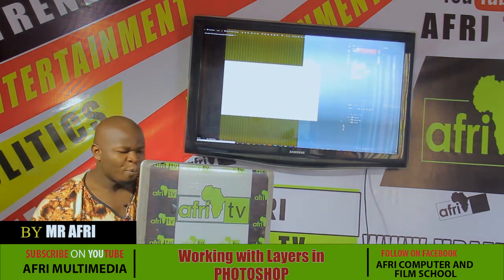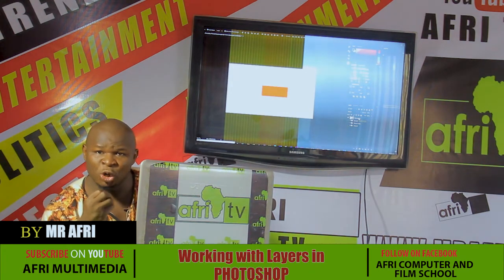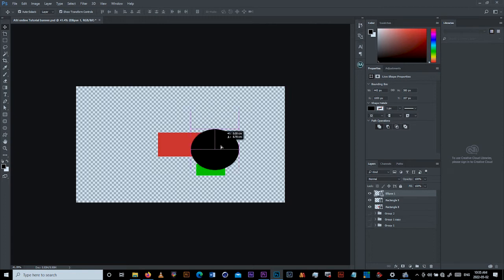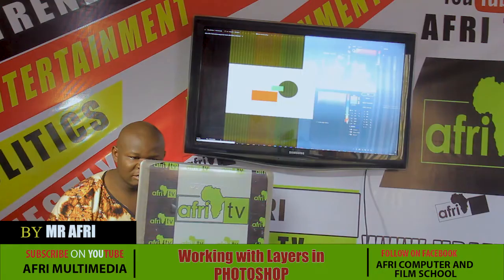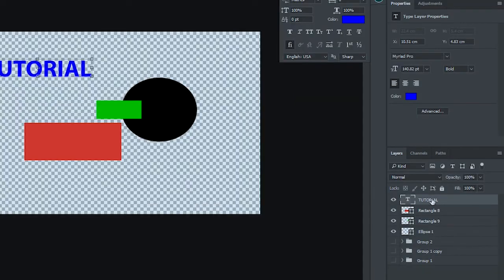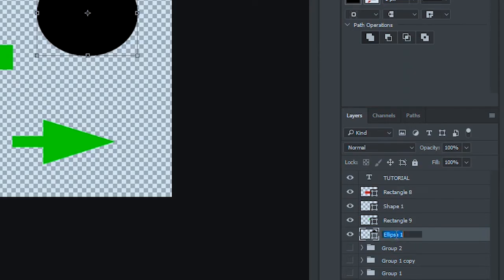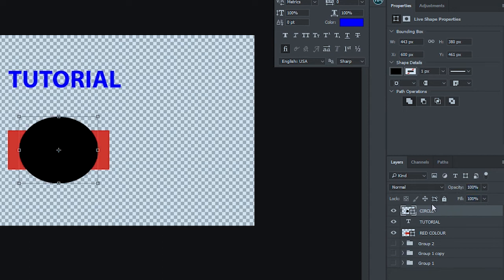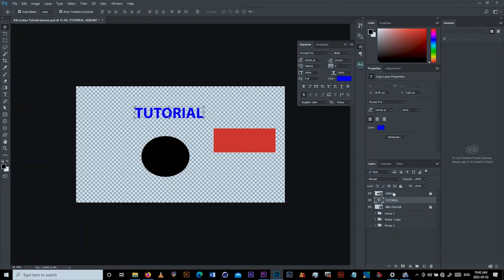HOW TO WORK WITH LAYERS IN ADOBE PHOTOSHOP CC | Complete Tutorial